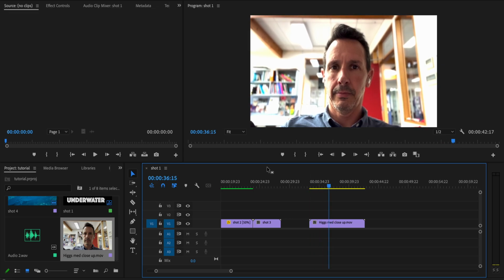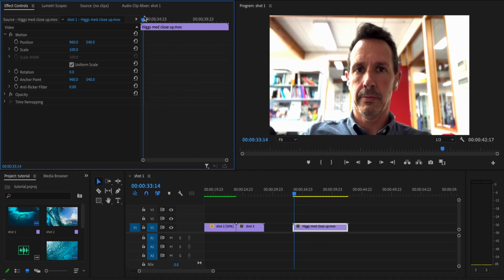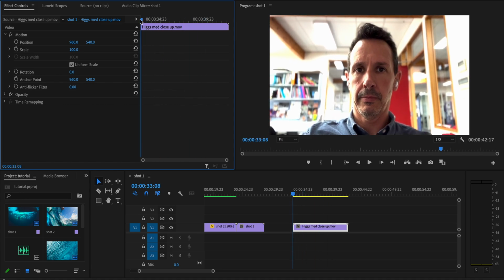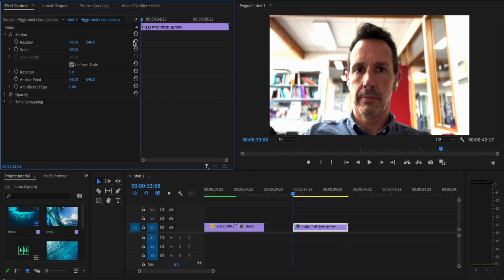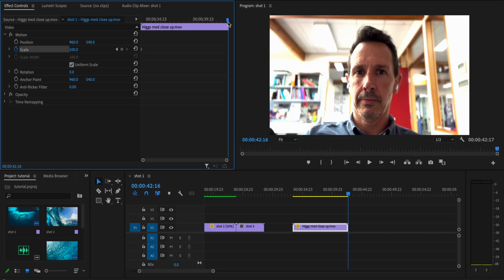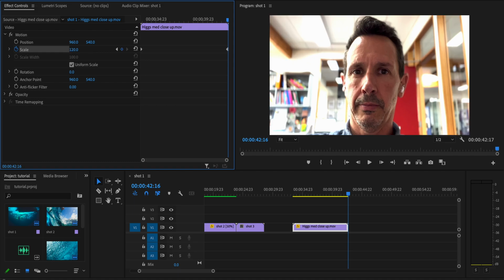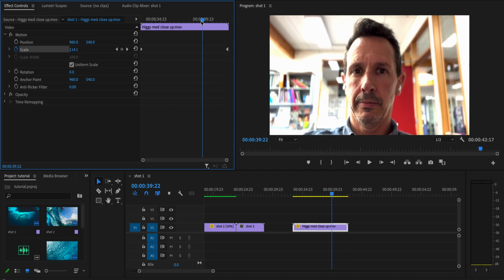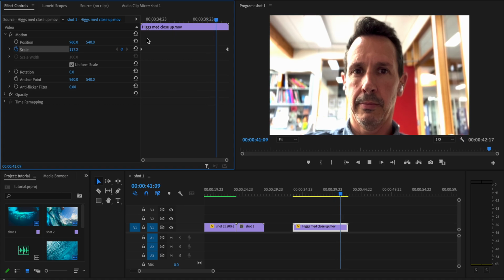Premiere Pro - Create a push-in using keyframes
This video will show you how to use effect controls and keyframes to create a simple movement in Premiere Pro.